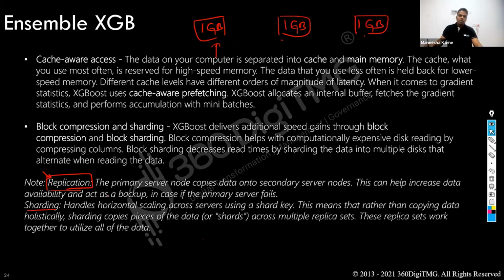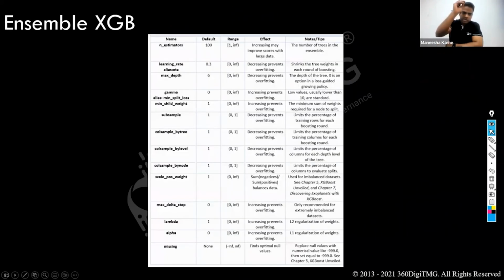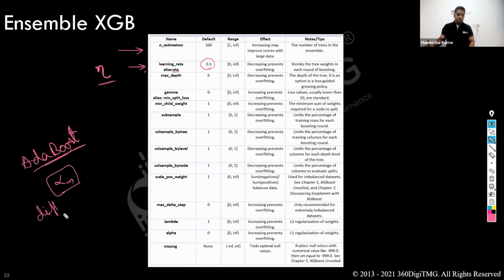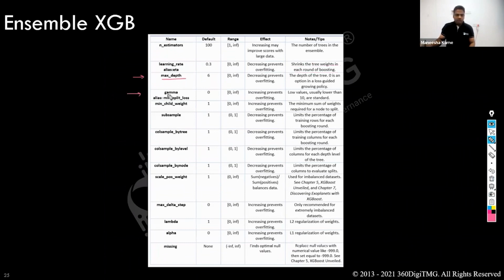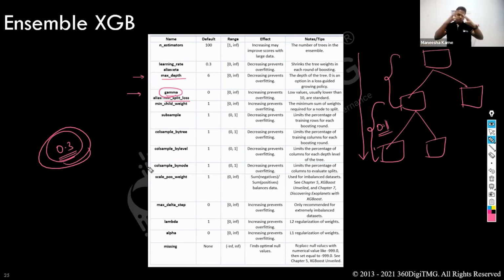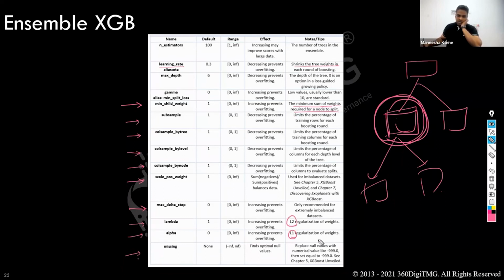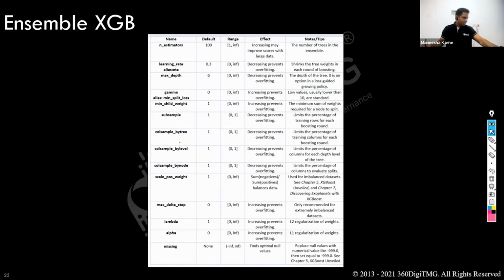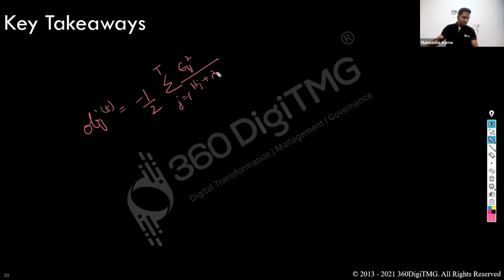Ensemble Techniques | Part 22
- Sharding vs. Replication: Sharding involves storing only portions of data on different servers, while replication involves duplicating the entire dataset on multiple servers.
- Hyperparameters in Ensemble Technique: Various hyperparameters are discussed, including the number of estimators (trees), learning rate, and gamma value for minimum split loss.
- Difference in Weightage in Gradient Boosting Algorithms: Extreme Gradient Boosting adjusts weightage given to different iterations based on decreasing information in residuals.
- Maximum Depth and Gamma Value: Maximum depth is a known parameter, while gamma represents the minimum split loss required for further splitting in tree-based models.
- Minimum Child Weight and Other Hyperparameters: Other hyperparameters mentioned include minimum sum of weights required for a node to split, subsamples, column samples, and various scaling factors.